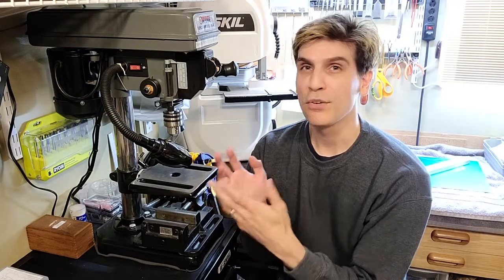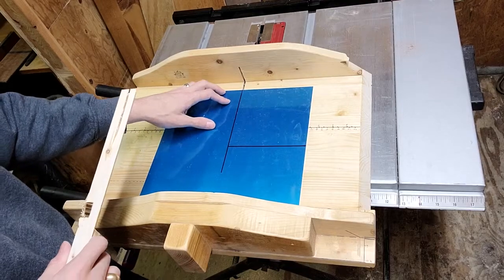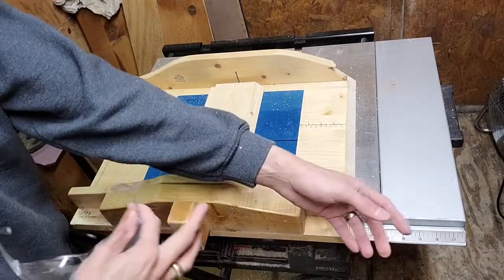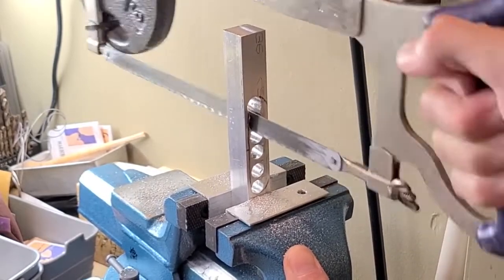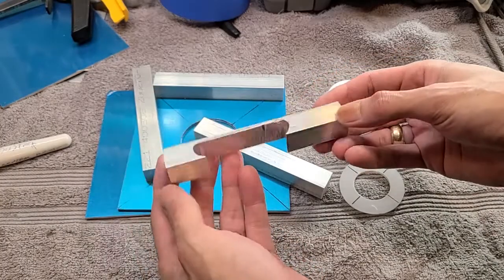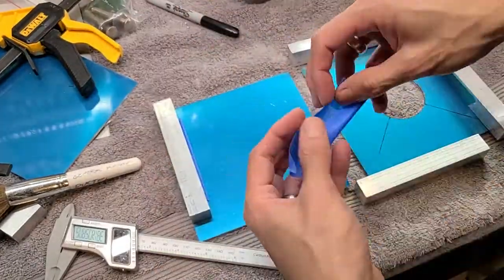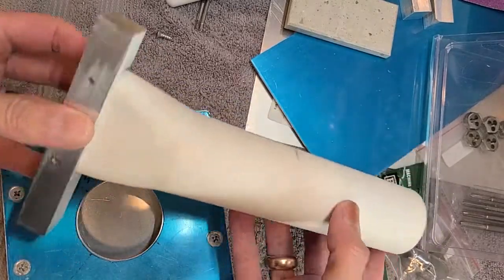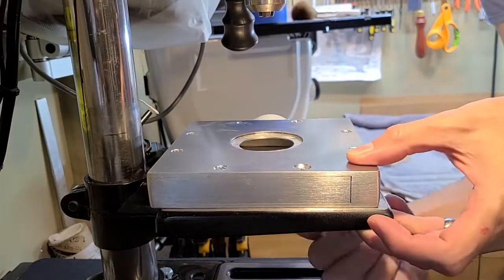Making a Drill Press Sanding Drum Dust Extraction Thingamajig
Tired of the mess that using your drillpress as a sanding drum makes? In this video, Fox was tired of that too, so he makes a drillpress sanding drum dust extraction adapter... contraption... thing!  😊